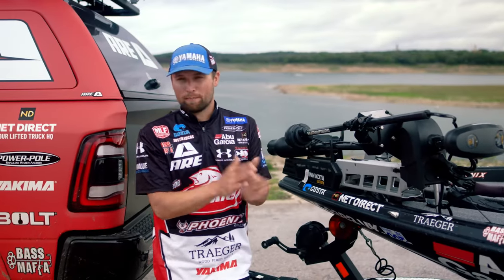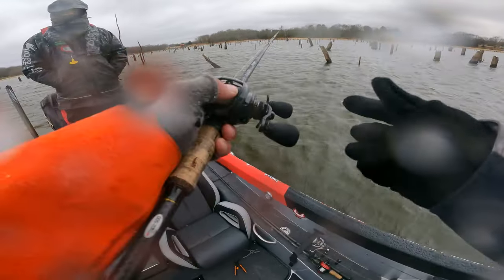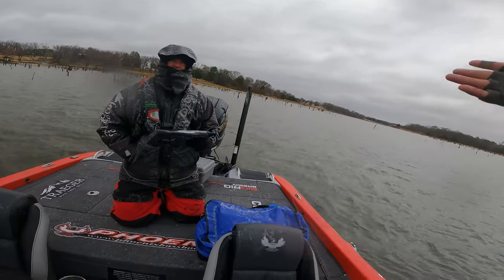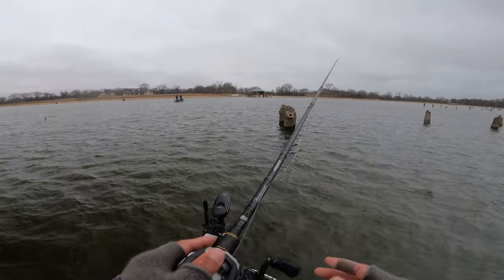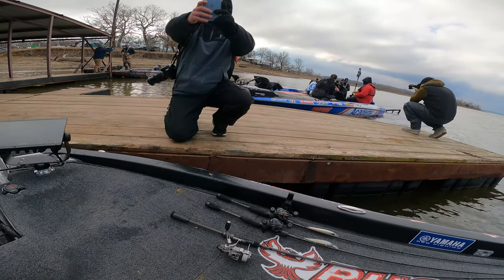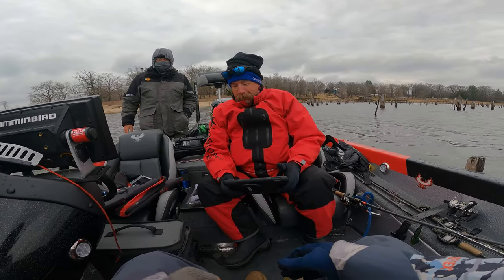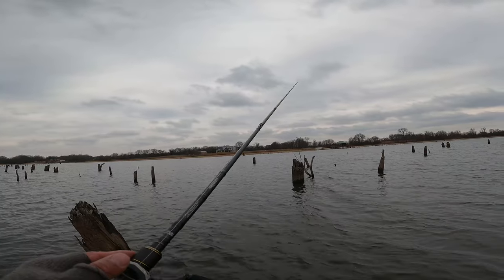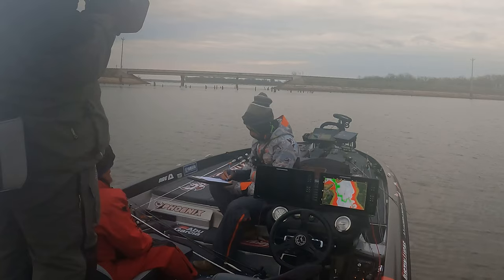Catching GIANT Pre-Spawn Bass at LAKE FORK - MLF Bass Pro Tour (Knockout+Championship Rounds)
Reeled in a hog during the MLF Bass Pro Tour Lake Fork Knockout Round, weighing in at 7 lbs. 15 oz.! Finished the day in 5th place and moved on the Championship Round!

SHOP My Gear:

TRUCK, BOAT, & ACCESSORIES:
Truck:

RODS:
Casting Rods:

REELS:
Casting Reels:

LINE:
Braid for Spinning:

BAITS:
Berkley Soft Plastics:

ORGANIZATION:
Tackle Boxes: